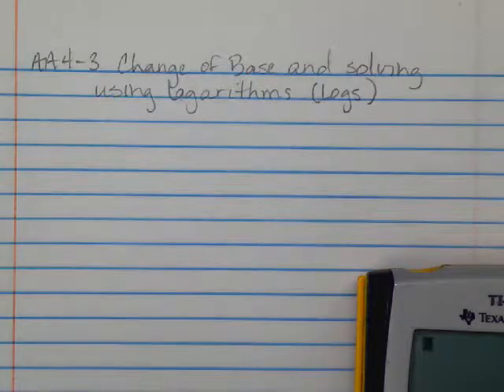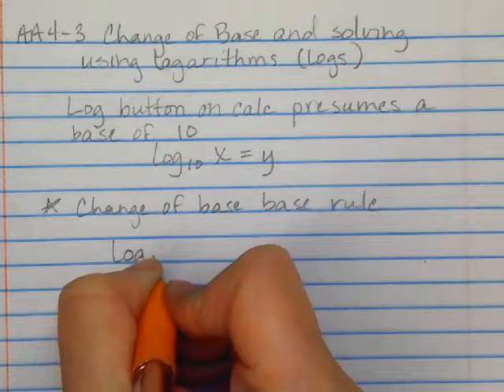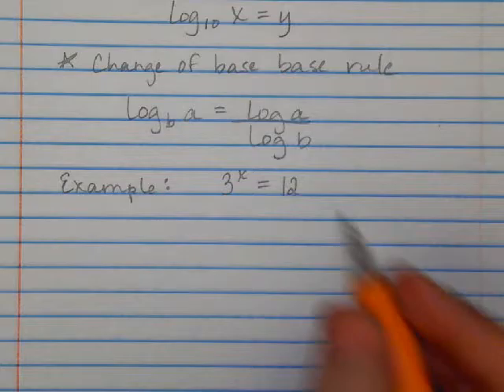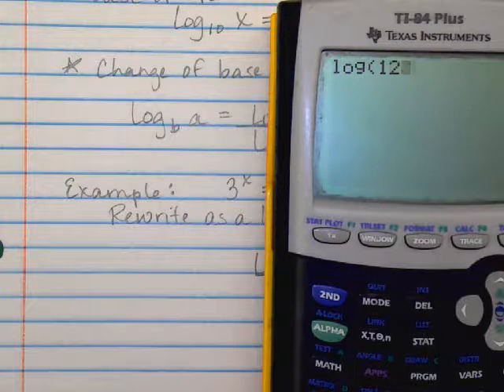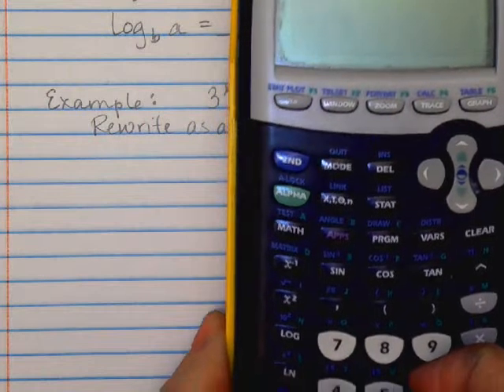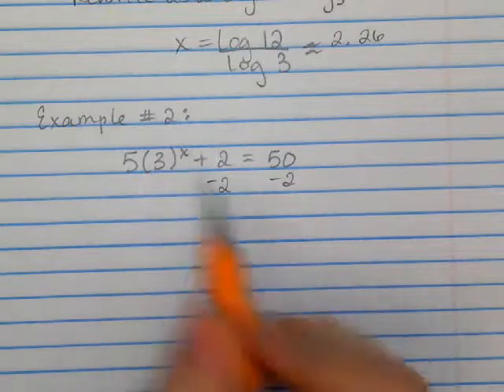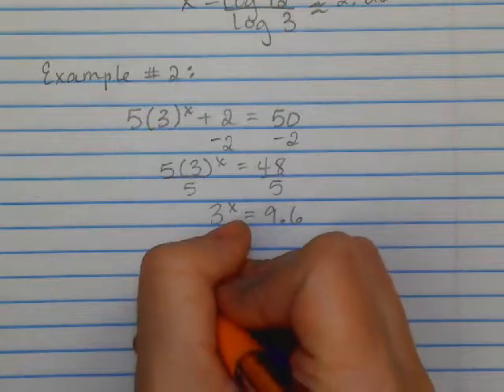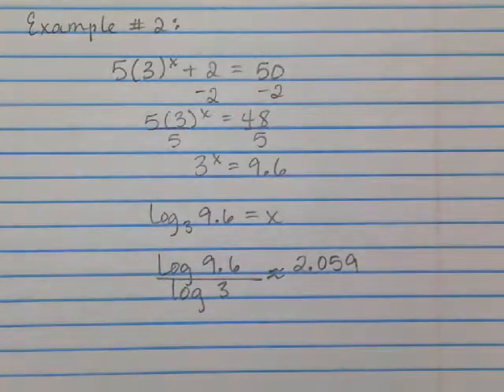AA3 4 Solving Using Logs